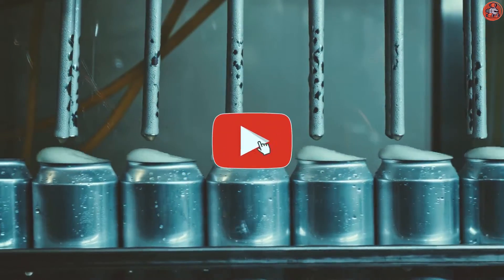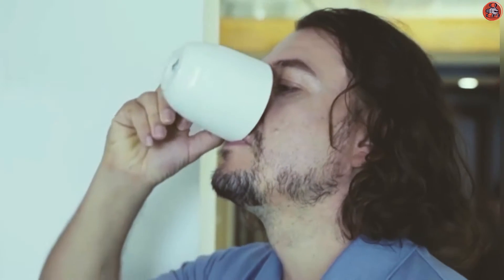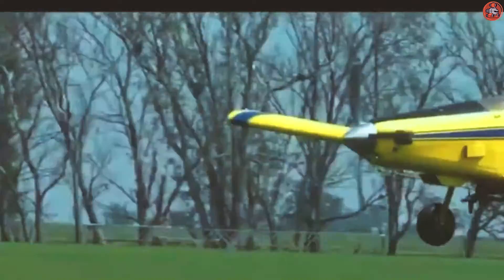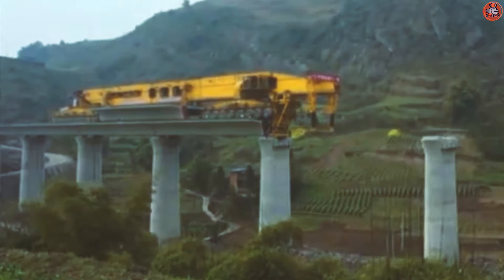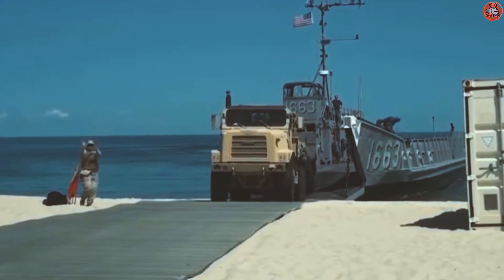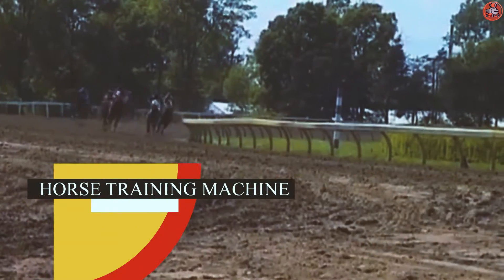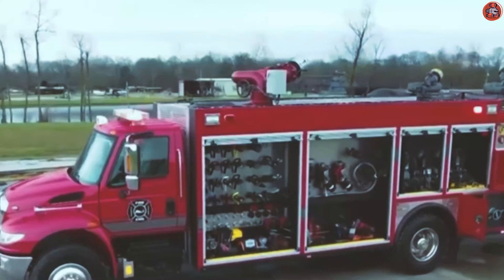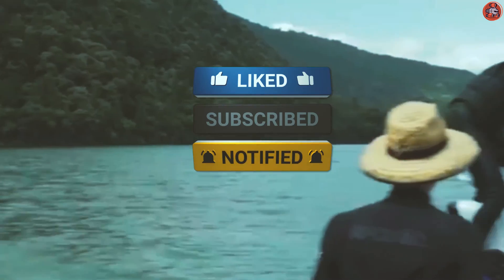8 CRAZY Powerful Machines Going About Their Daily Tasks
💎Similar Channels 💎

 Mega Machines Channel